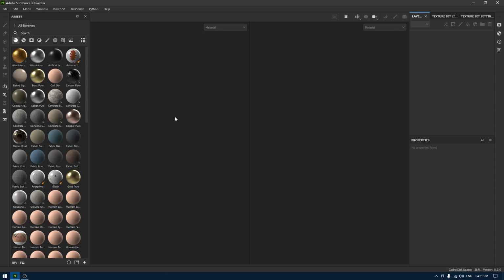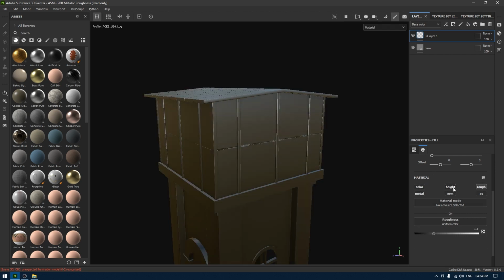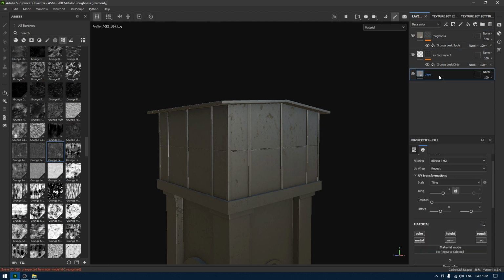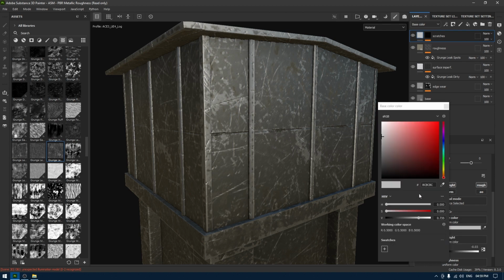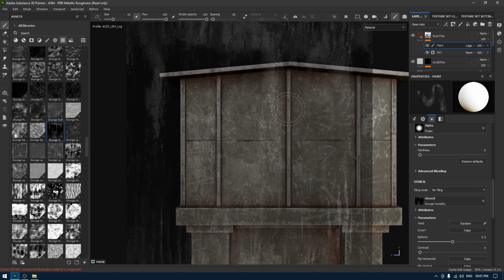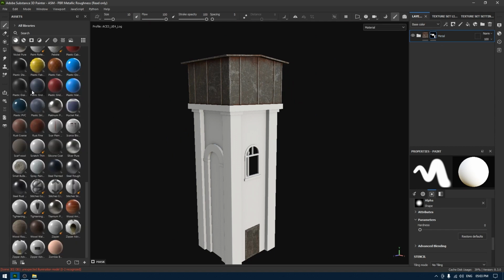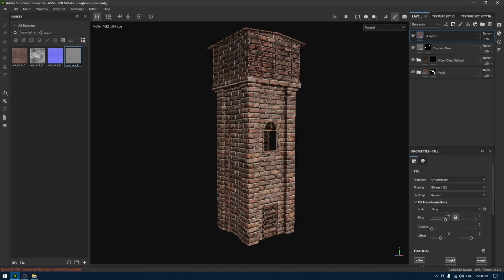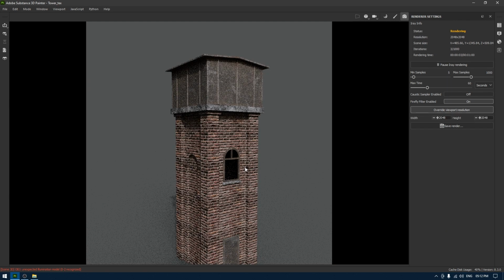Substance Painter Tutorial - Tower Environment Texturing in Substance Painter pt.4